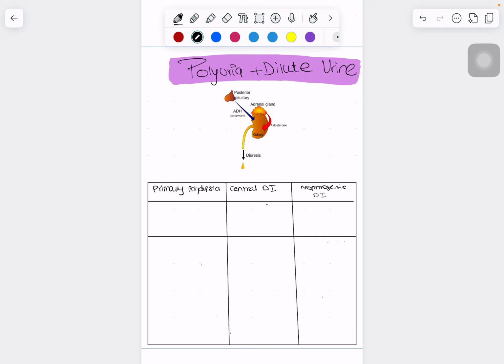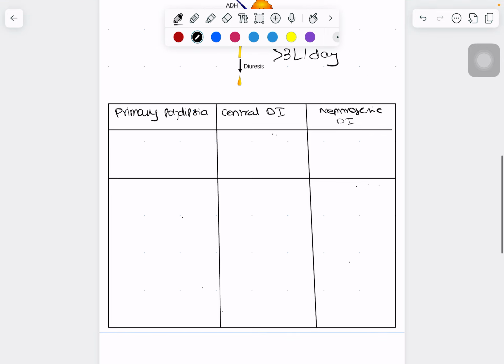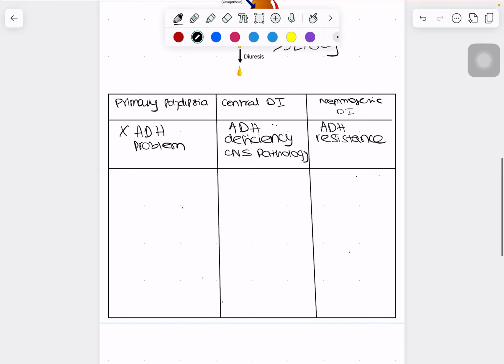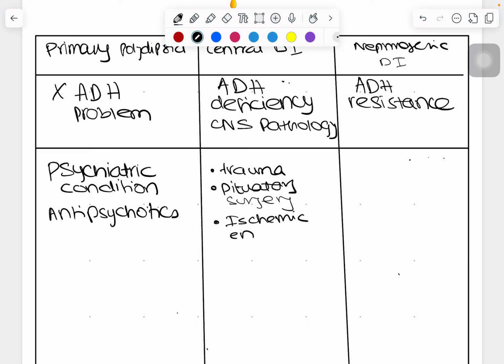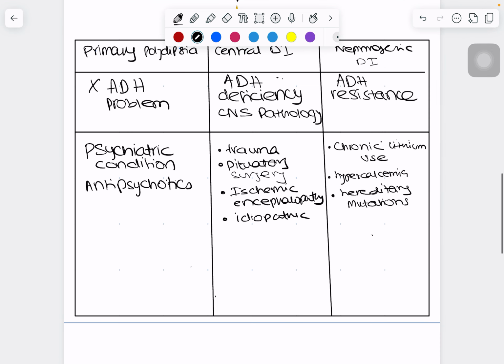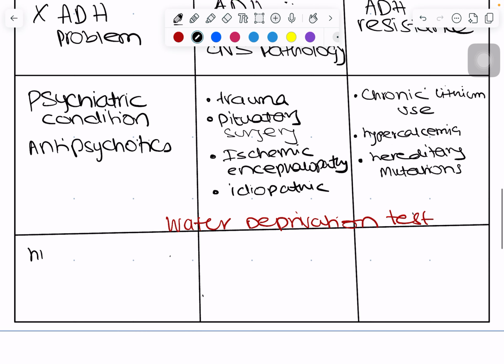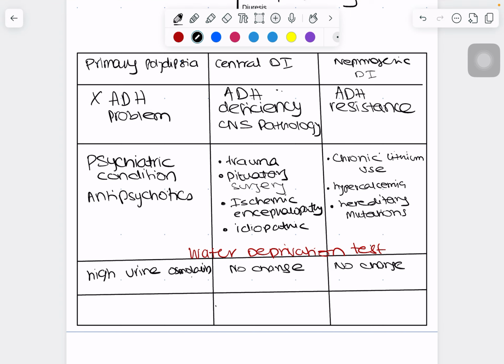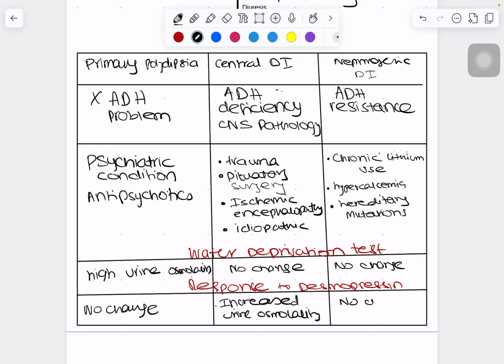Polyuria & Dilute Urine | USMLE Step 2 High-Yield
In this high-yield USMLE Step 2 video, we break down a commonly tested clinical scenario—polyuria with dilute urine—and teach you how to confidently differentiate between:

✅ Primary Polydipsia
✅ Central Diabetes Insipidus (DI)
✅ Nephrogenic Diabetes Insipidus (DI)